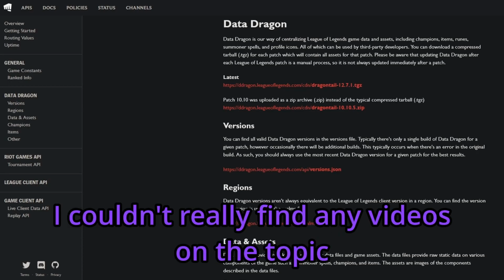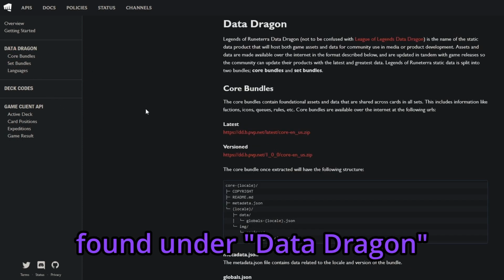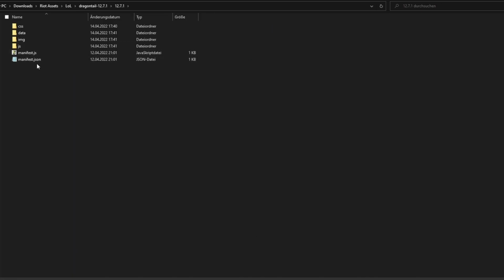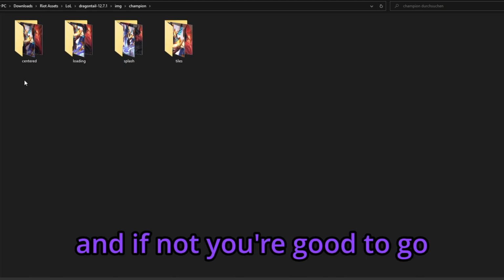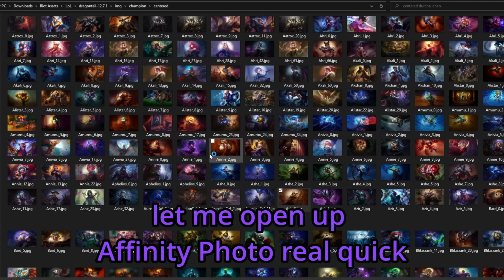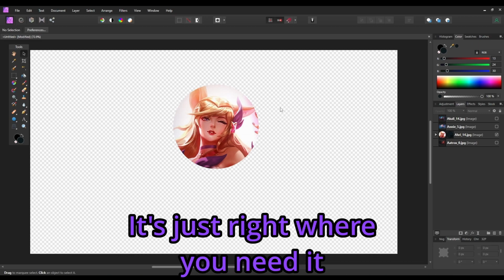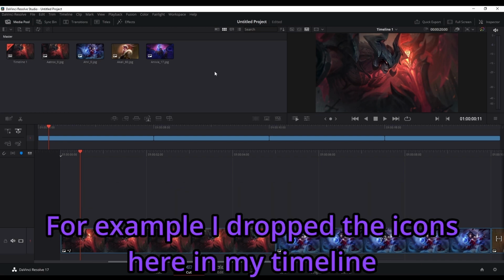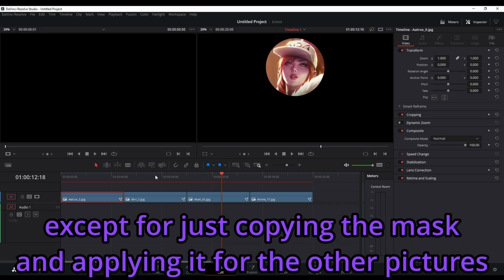Riot Games Assets || Icons, Items and more for content creators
In this video I'll explain how to get Champion Splash Arts, Icons and Graphical Assets used by Riot Games Inc. in their games for Content Creation.
Made available by Riot Games through their developer doc. All of this is public information though well hidden.

Timestamps:
00:00 Riot Doc
01:16 The Assets
02:46 Tips & Tricks
05:37 Outro

Track Name: Cabernet, Saturn and Wayside

riot, riot games, how to, content creation, lol, graphical assets, assets, splashart, editing, davinci resolve, davinci, affinity photo, affinity, photoshop, premiere, lor, legends of runeterra, gaming